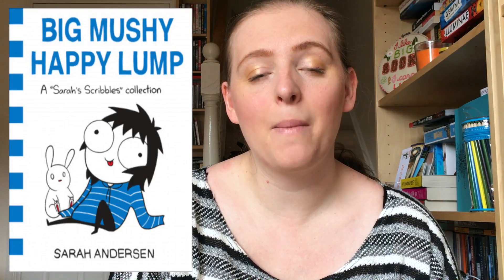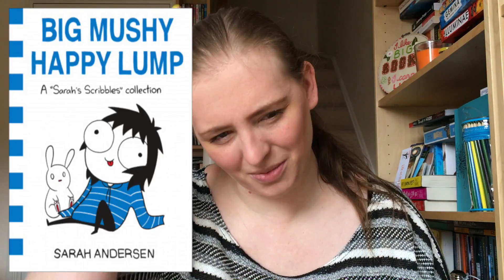Big Mushy Happy Lump | A Sarah Scribbles Collection | By Sarah Andersen | Book Review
Hi everyone and welcome to my spoiler-free review of this second volume in the Sarah Scribbles collection.

I received a copy of this book for free from the publishers via NetGalley.

If you haven't watched my review of the first book in this series (which doesn't need to be read in order), then you can find that

My 2017 uploading schedule is as follows:
Sundays: - Book Hauls/Recommendations
Wednesdays: - Weekly Reading Wrap Up
Fridays: - Book Tags/Top 10s/Discussions
Random days out of the rest of the week: - Book Reviews